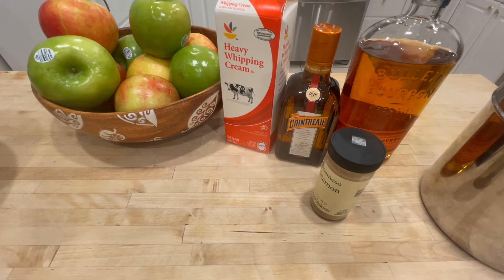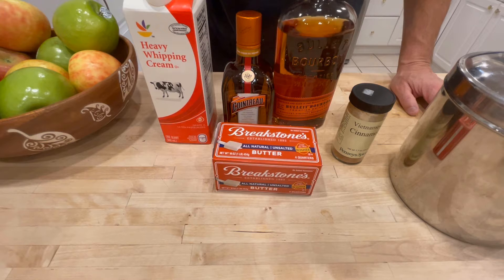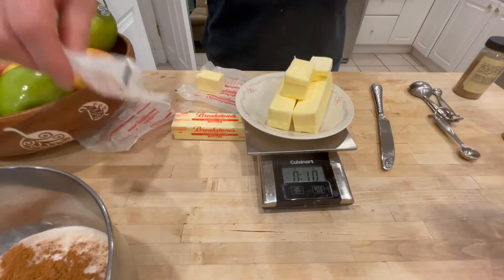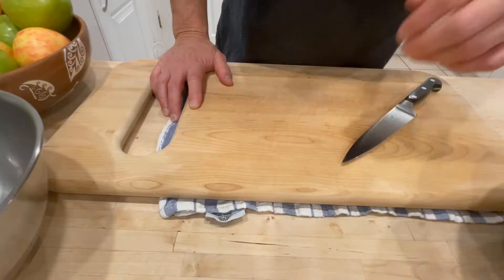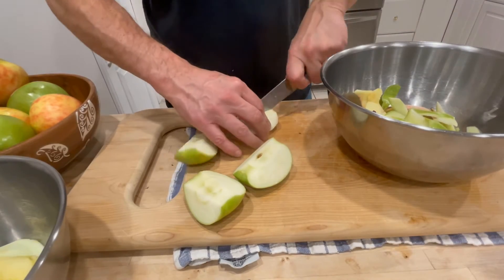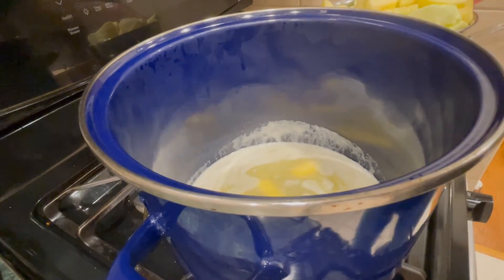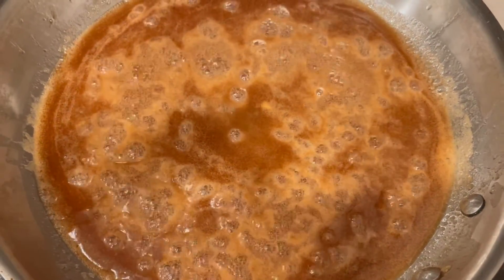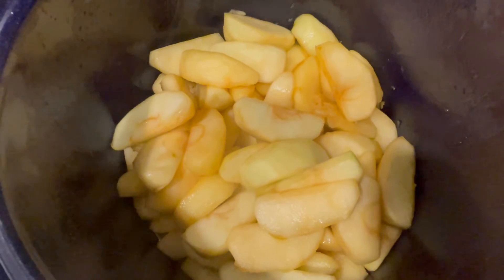Caramelized Apple Pie Filling recipe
Caramelized Apple Pie Filling

The Best Apple Pie Ever in the history of apple pies

This is the best apple pie I have ever tasted, let alone baked.  The pie filling is from the book, “Professional Pastry Chef” - ISBN 10: 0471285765 / ISBN 13: 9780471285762 by Bo Friberg, a Certified Master Pastry Chef and Instructor at The Culinary Institute of America at Greystone.

If you have never been to Greystone, get on it.  It is the old Christian Brothers property, taken over by the CIA (the good one).  The Culinary Institute of America opened this magnificent facility on 1995.

The pie dough is from the book, “Baking with Julia” ISBN 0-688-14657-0
Using a line from Kill Bill, to explain how good this pie is, “If you're gonna compare a Hanzo sword, you compare it to every other sword ever made... that wasn't made by Hattori Hanzo”, and now the quest begins to see if there is a better apple pie.